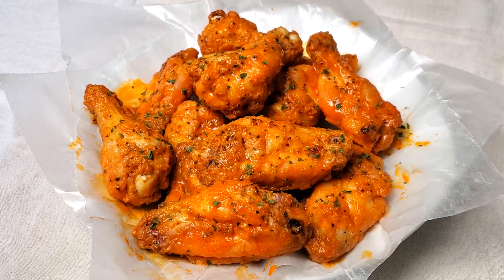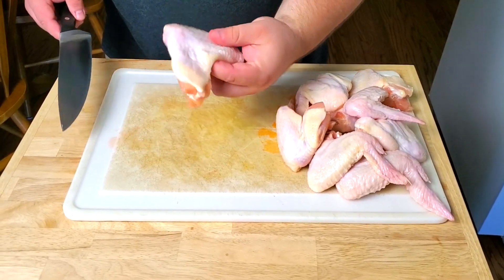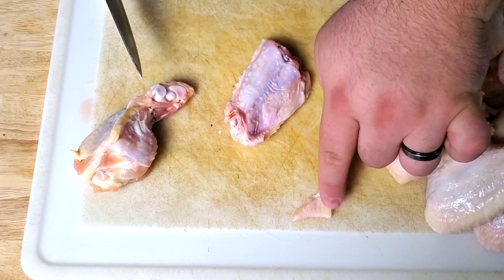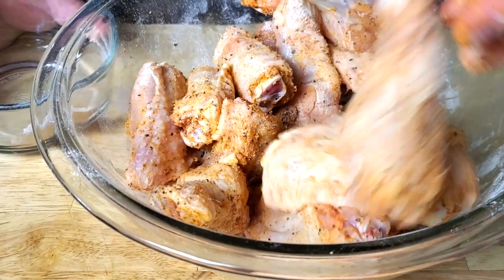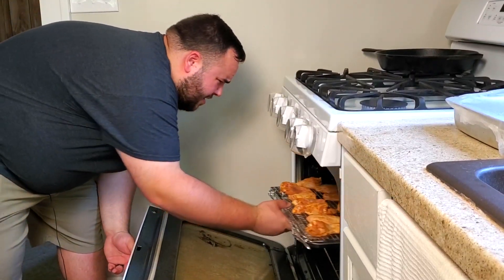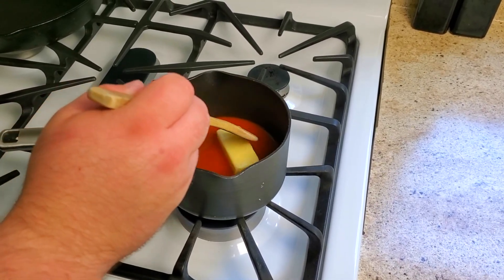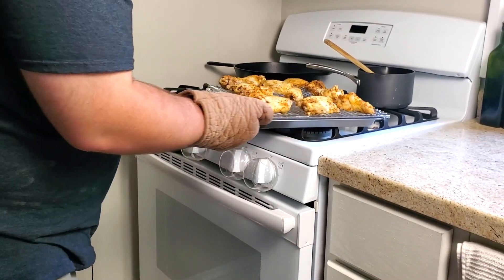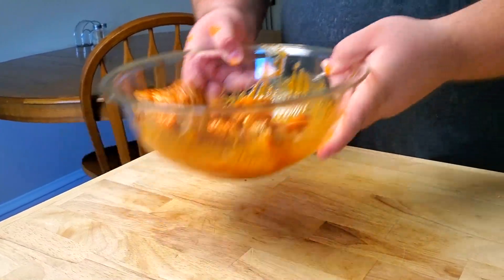Buffalo Chicken Wings | EASY Oven Baked Recipe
Want Buffalo Chicken Wings in under and hour with just an oven? Well then you should watch this video silly goose.

MY GRILLS